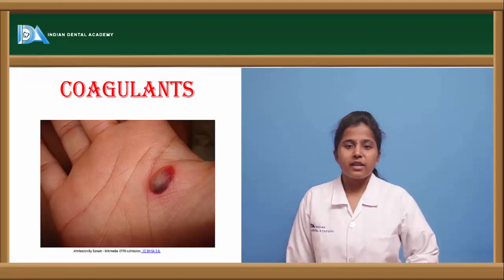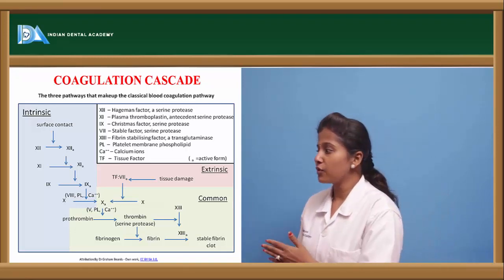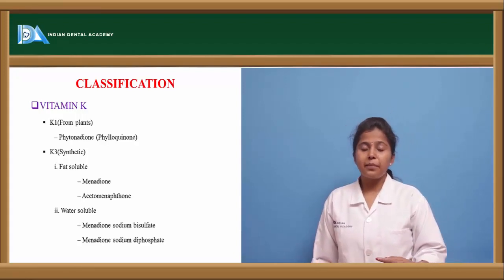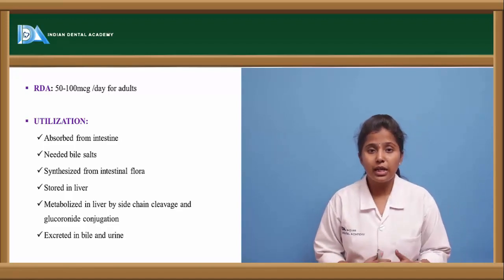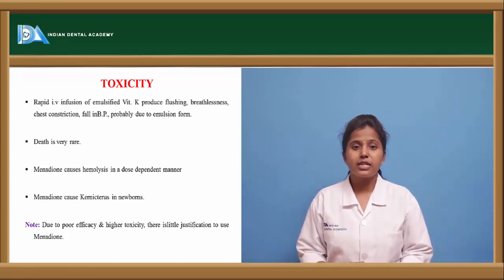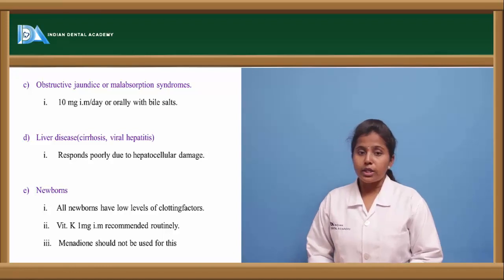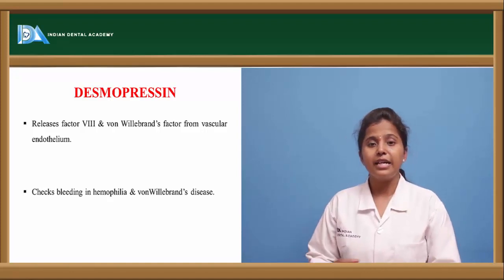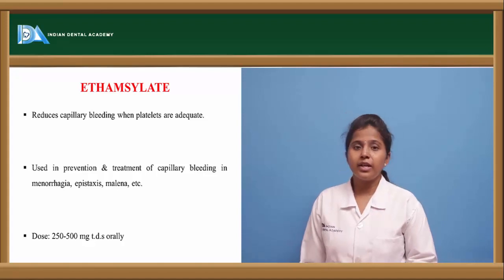coagulants | Dental pharmacology | Indian Dental Academy